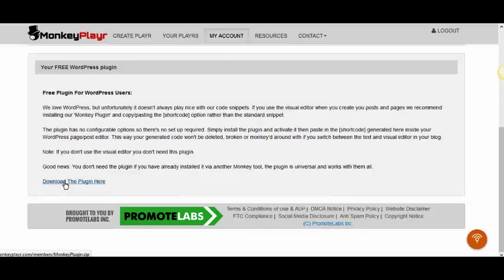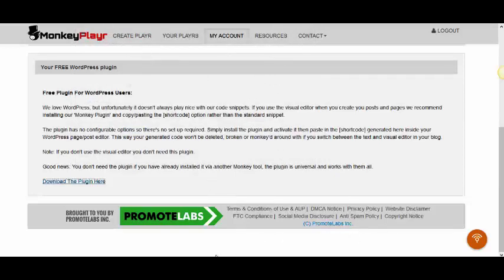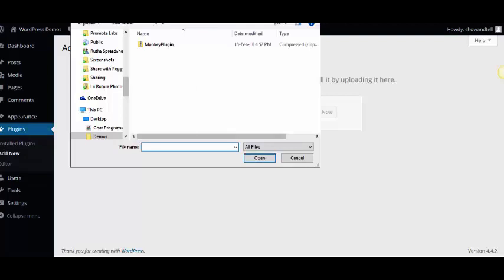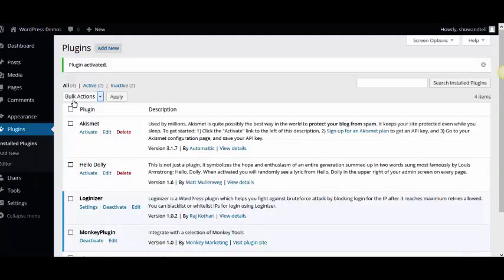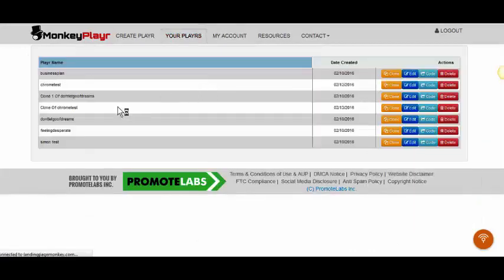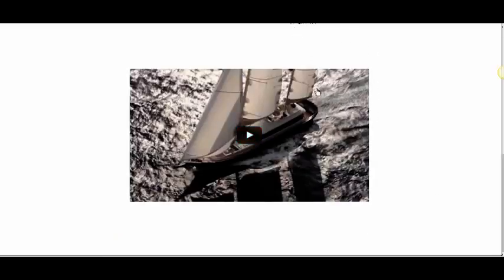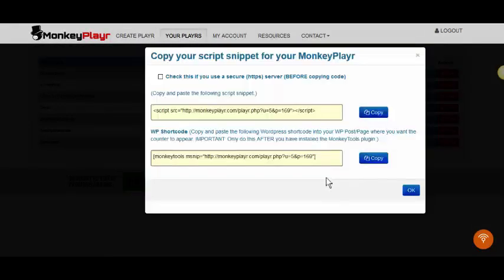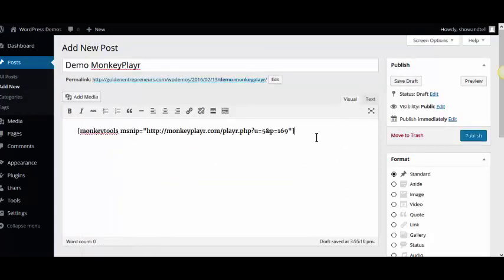Monkey Playr Wordpress Tutorial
How to add a Monkey Playr video player to your Wordpress site